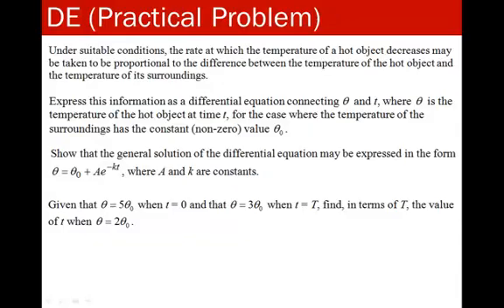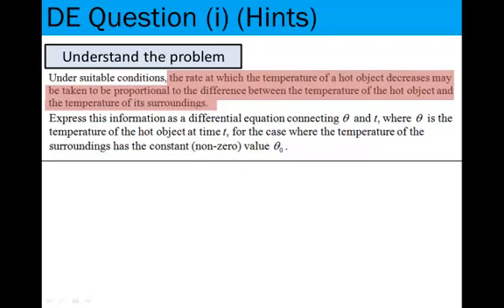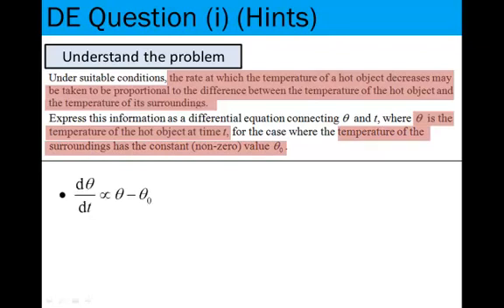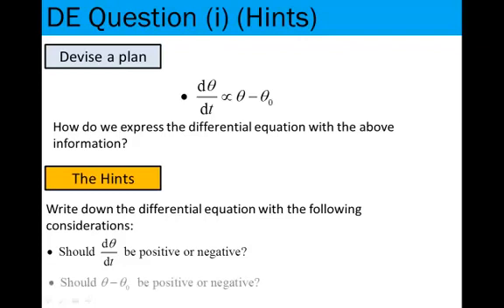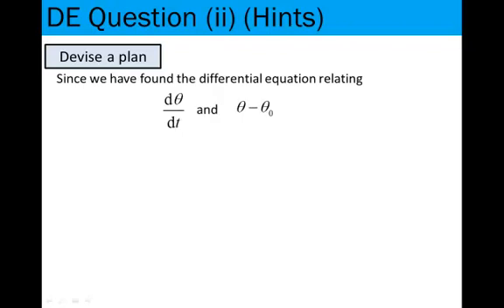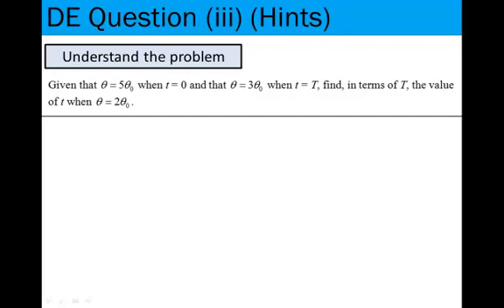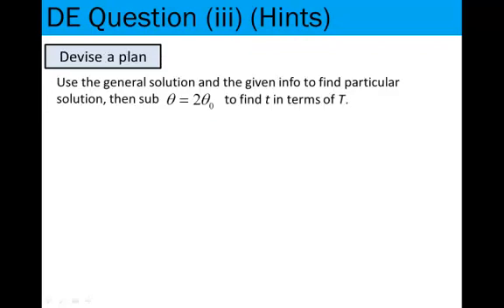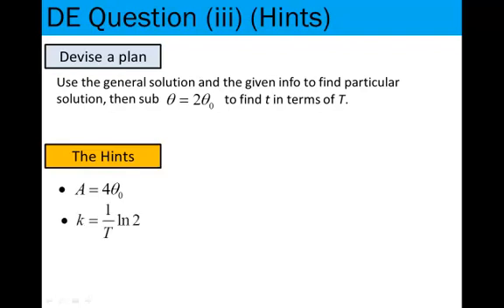Differential Equations - Tutorial 2013 Q12 (Hints)